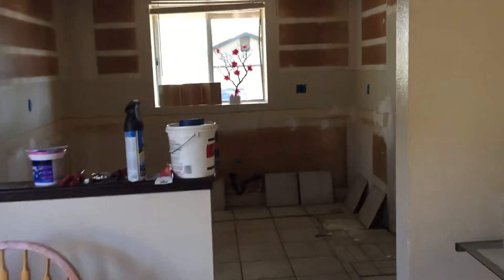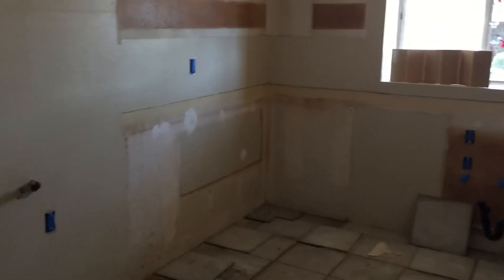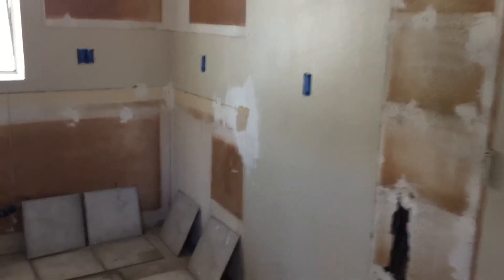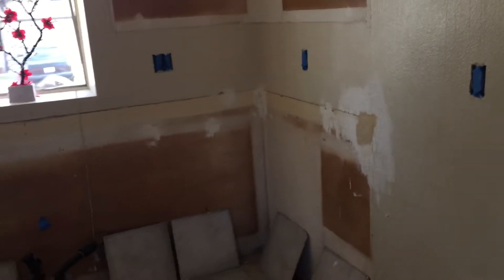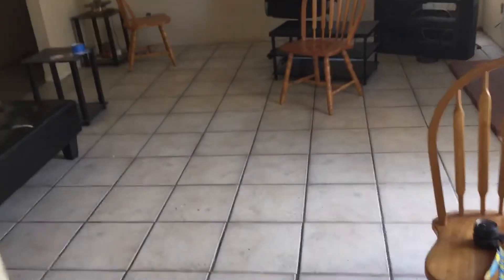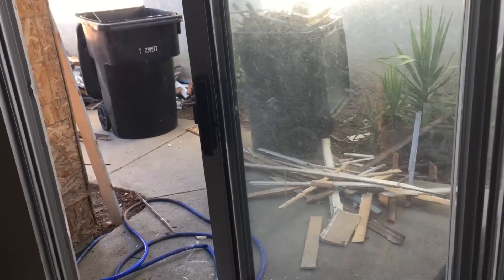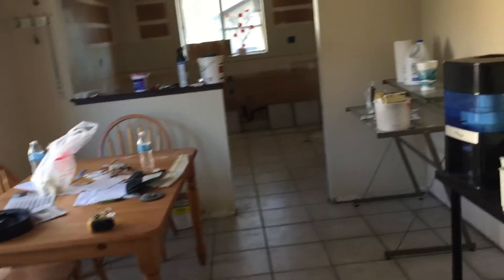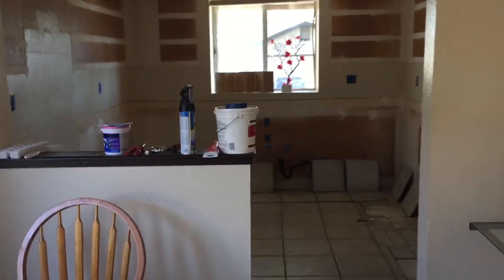Fontana Rehab - Kitchen Removed